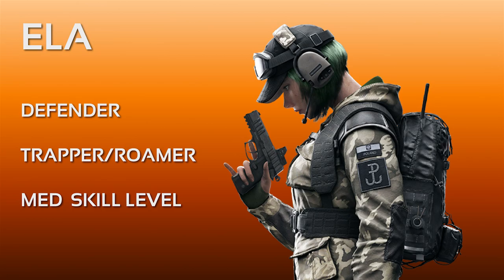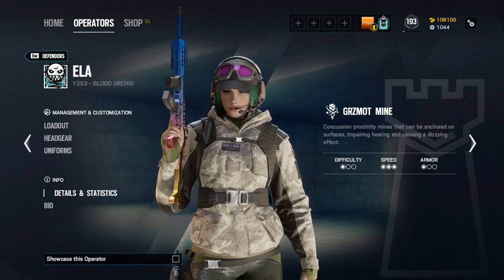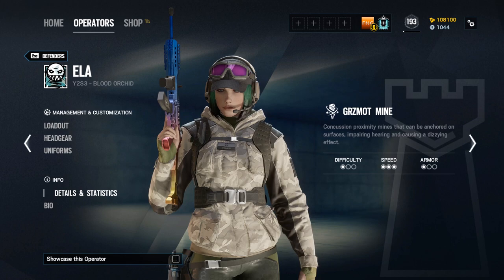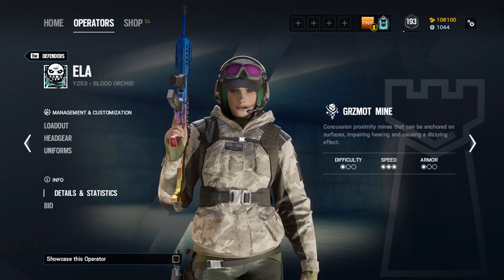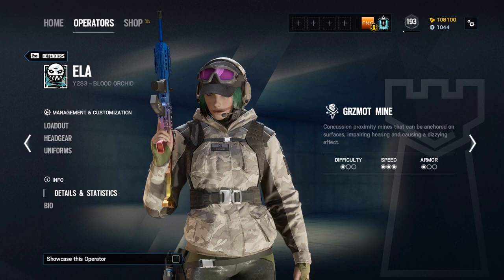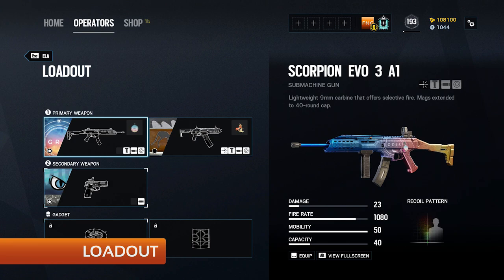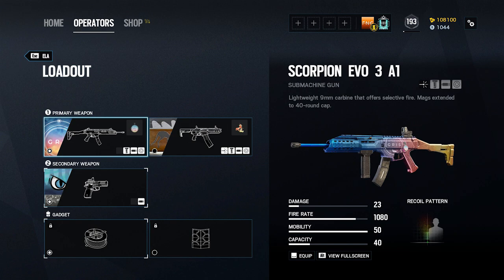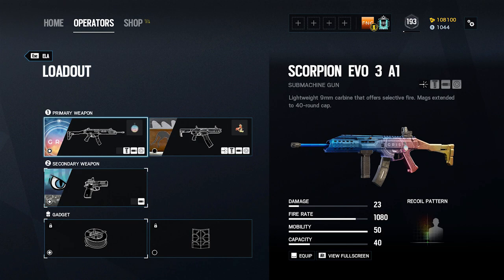Ela Operator Guide - Rainbow Six Siege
This is the 17th in a series of Operator Guides that I am making for Rainbow Six Siege. Ela excels at laying concussive traps for the enemy and flanking them with her aggressive speed and weaponry. This video will explain some basic tips on how to improve your play while using her.